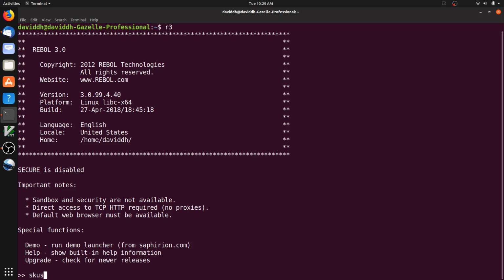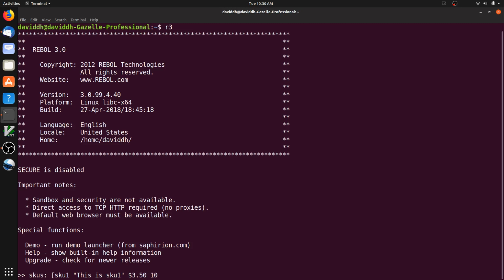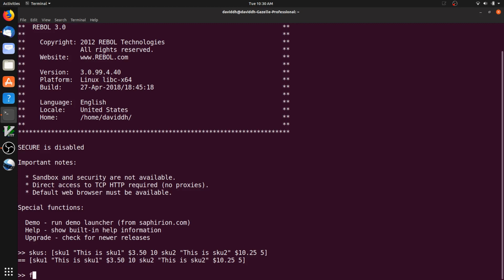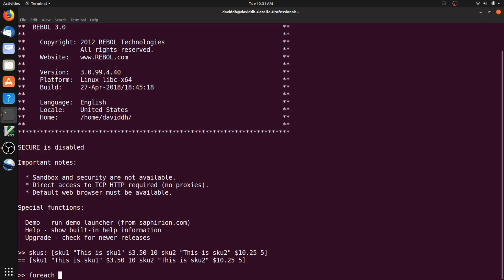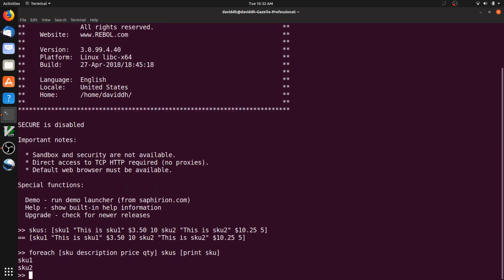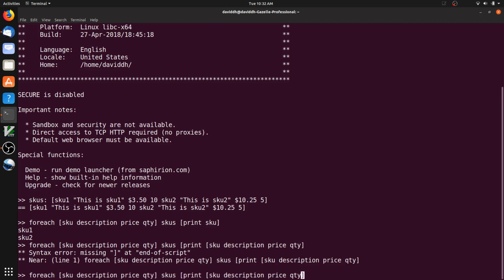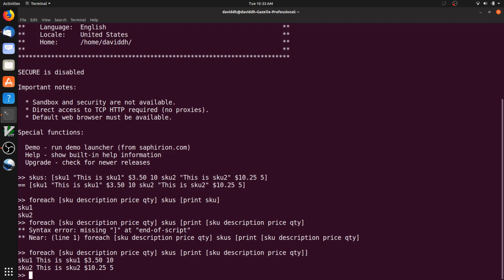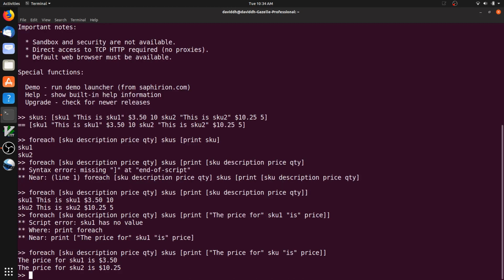Rebol quick start video - the foreach loop revisited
In this video, David den Haring revisits the Rebol foreach loop and demonstrates a more powerful aspect of it.